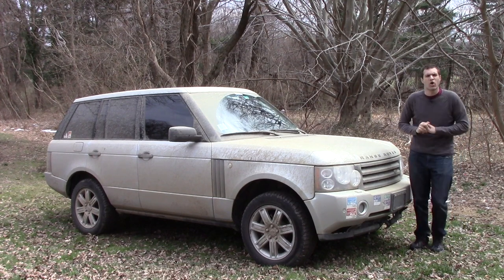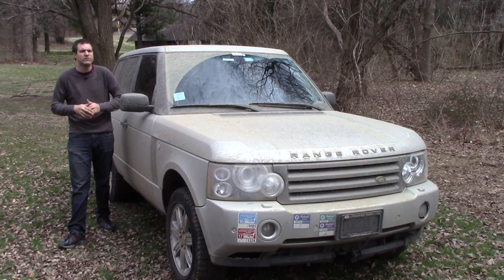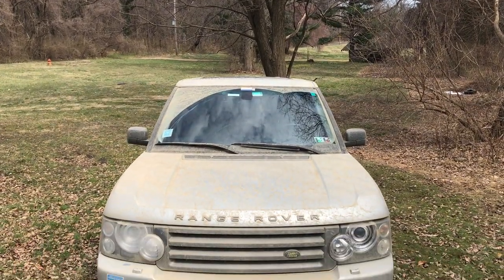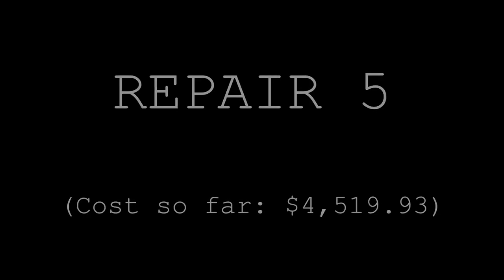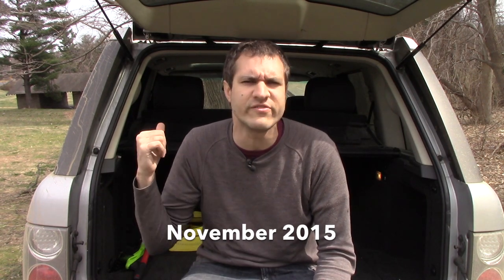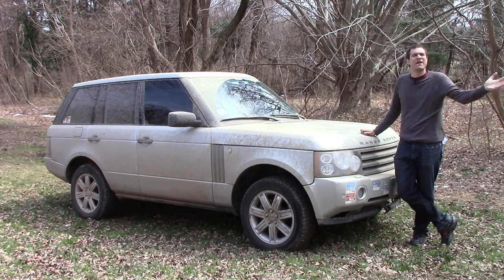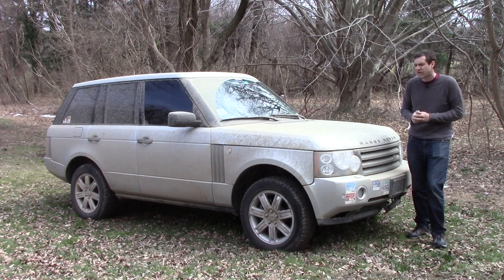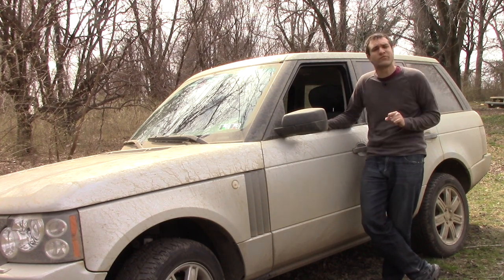Range Rover Catastrophe: Another CarMax Warranty Update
My Range Rover recently broke down again -- this time rather seriously. That means it's time for another CarMax warranty update!